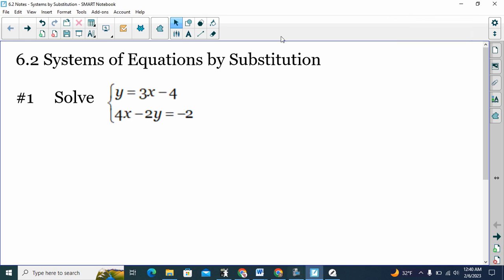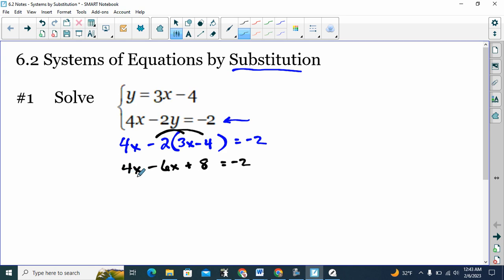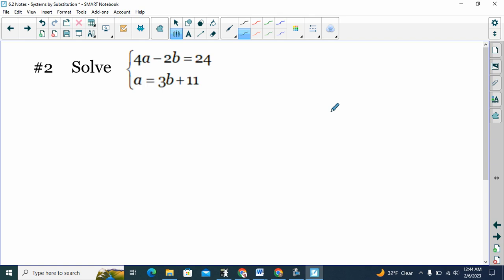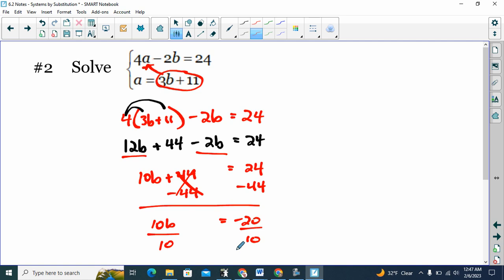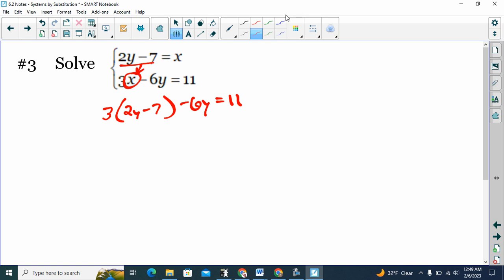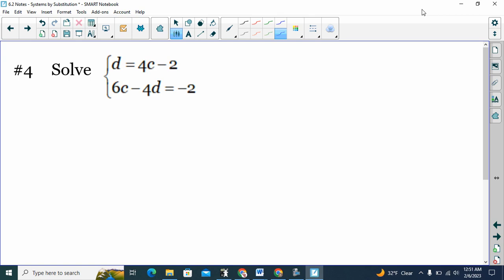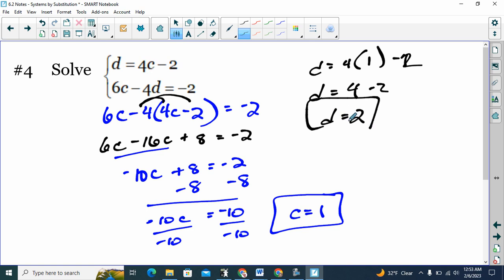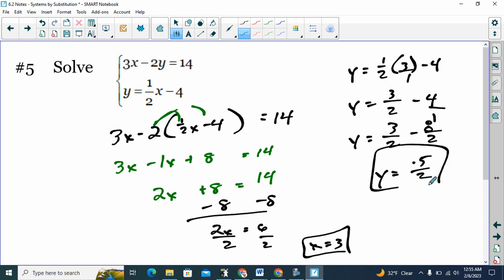Algebra 1 A - 6.2 Notes - Solving Systems by Substitution